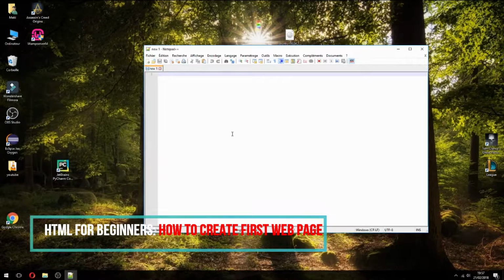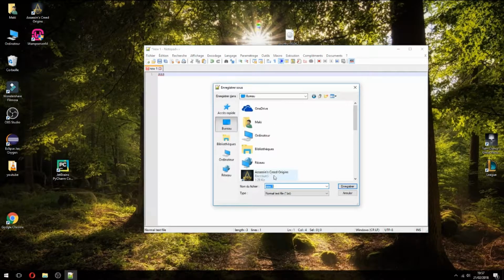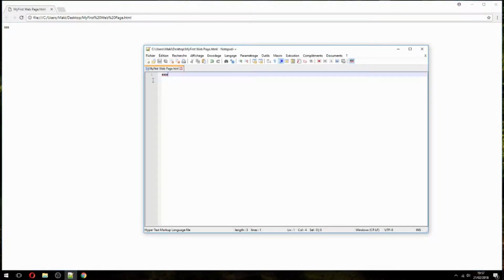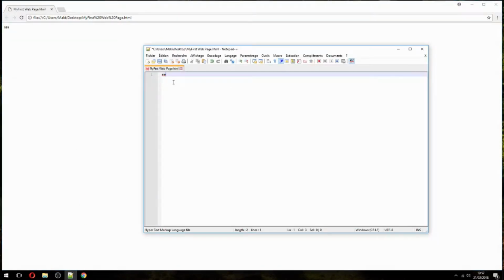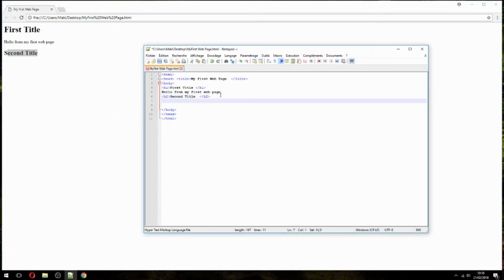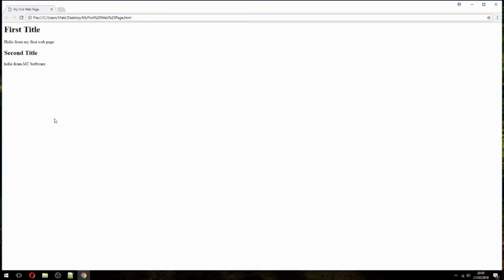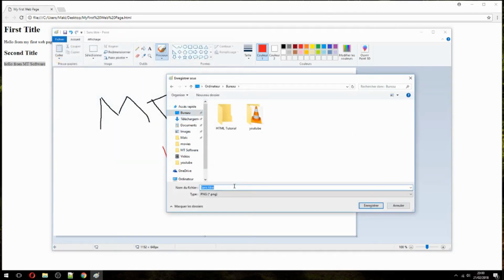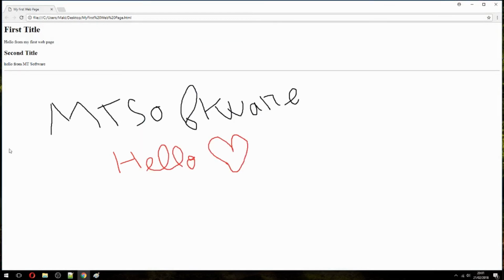HTML Create first web page on 4 minutes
On this video , I will show you how to  create first web page on 4 minutes with html.